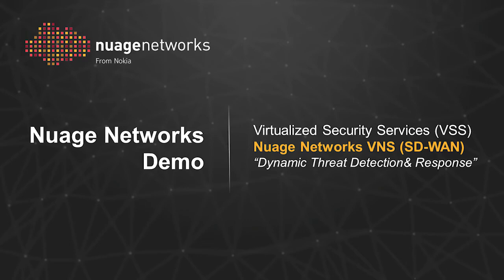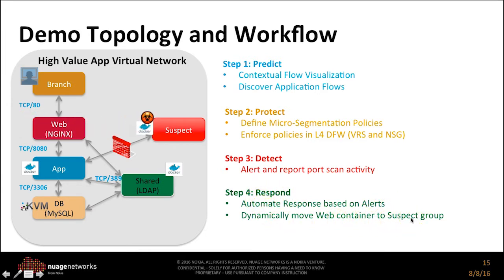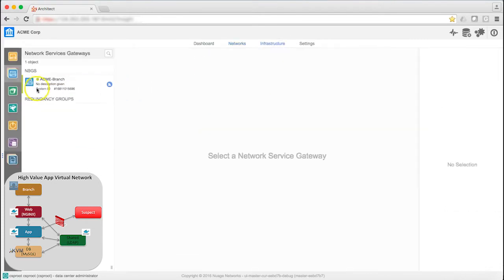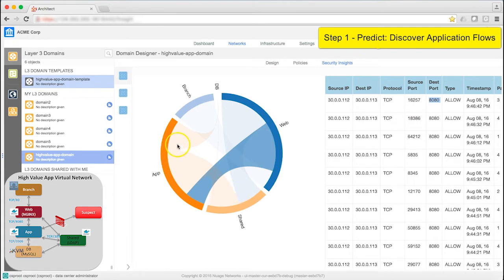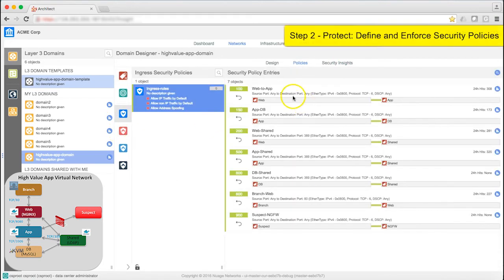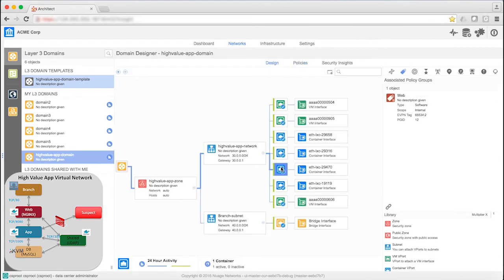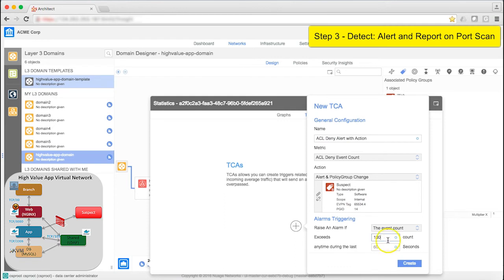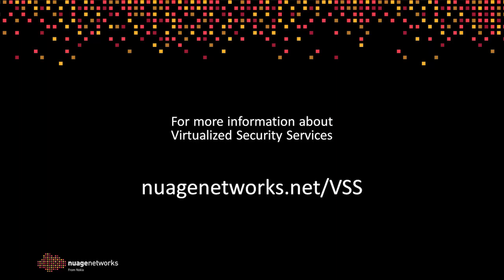Nuage Networks Virtualized Security Services Demo - Dynamic Threat Detect & Response for SD-WAN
Nuage Networks Virtualized Security Services for the Datacenter and the WAN. See what is happening in your network, enforce policies, simplify microsegmentaion, detect abnormal activity based on metrics, and then respond.